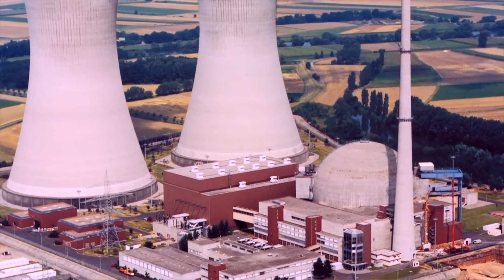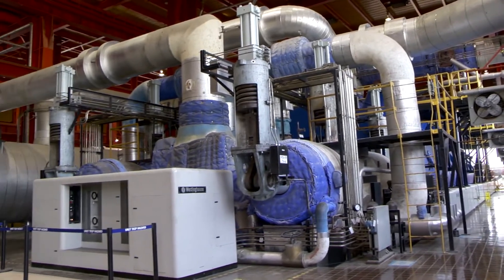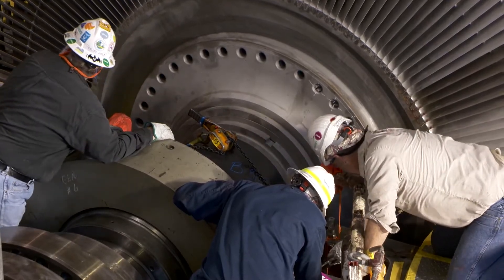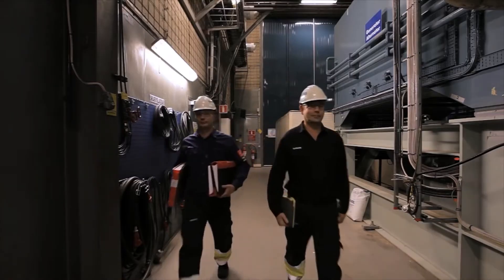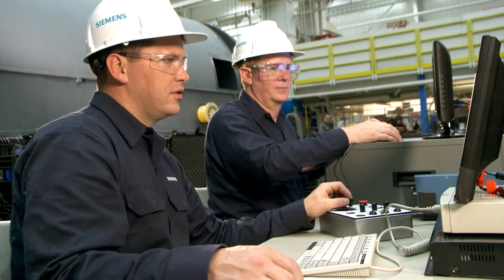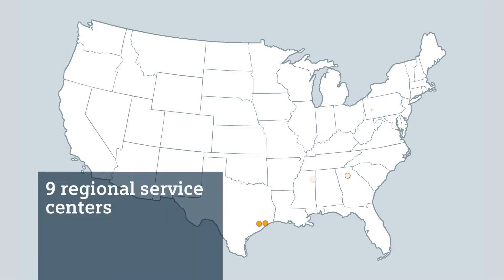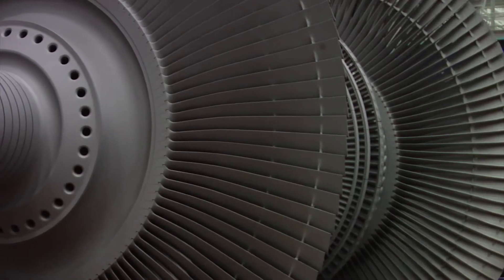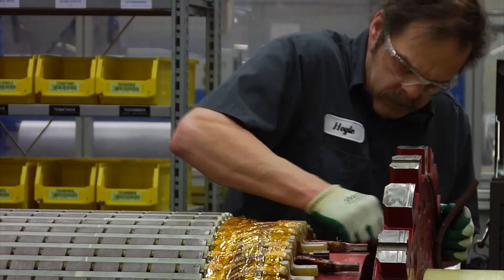Siemens Nuclear Field Service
Operational excellence for Siemens nuclear steam turbine and generator field service capabilities.